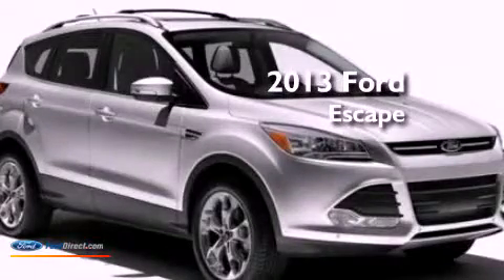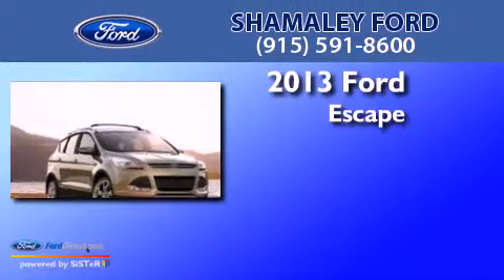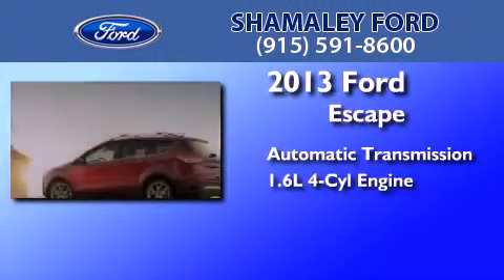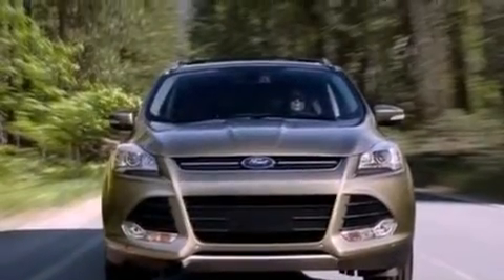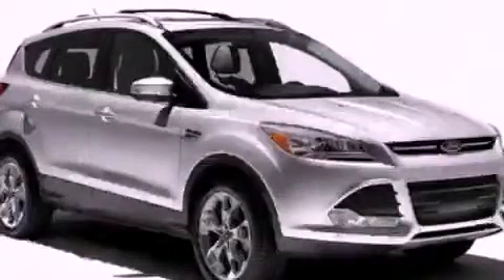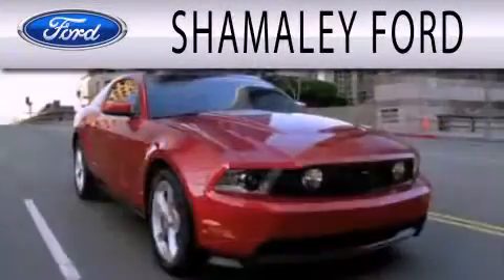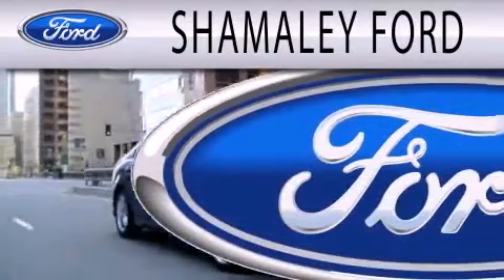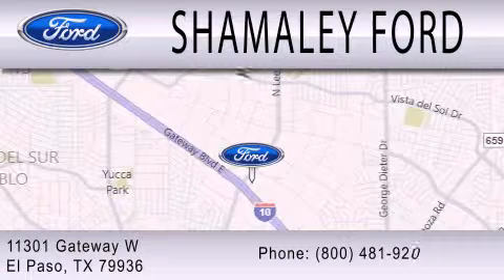2013 FORD ESCAPE El Paso TX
Year : 2013
 Make : FORD
 Model : ESCAPE
 Engine : 1.6L I4 16V GDI DOHC TURBO
 Trans . : 6-SPEED AUTOMATIC
 Exterior : OXFORD WHITE
 Miles : 10
 Interior : MEDIUM LIGHT STONE
 Stock : DUC45014